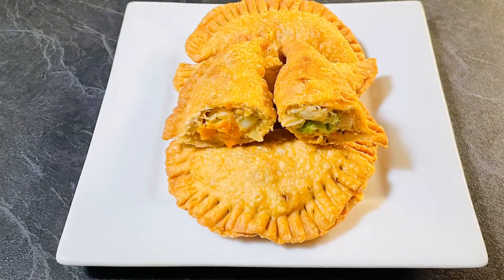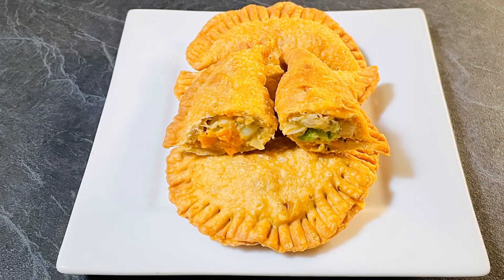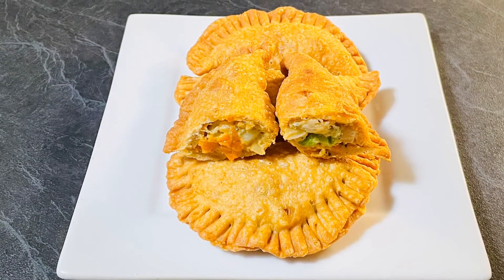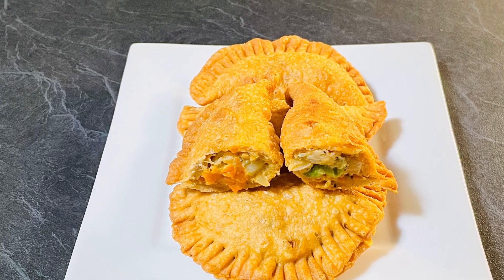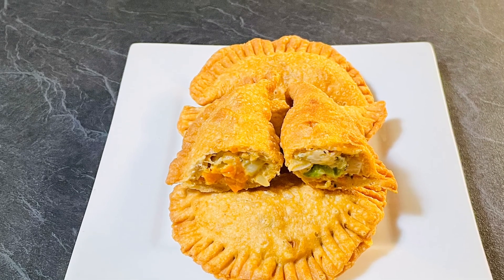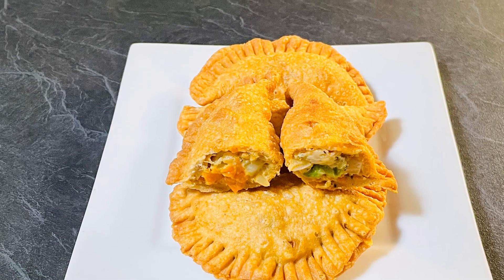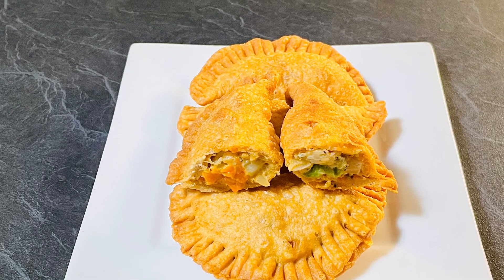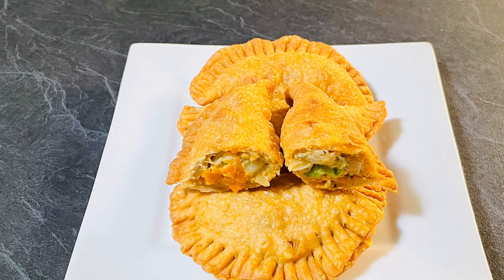Vegetable Pasties | Wholemeal Pasties